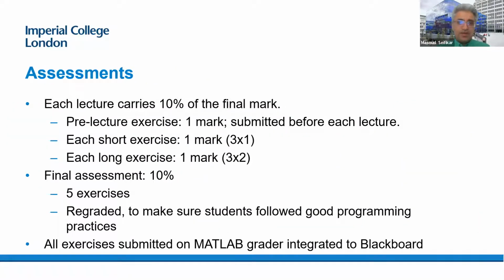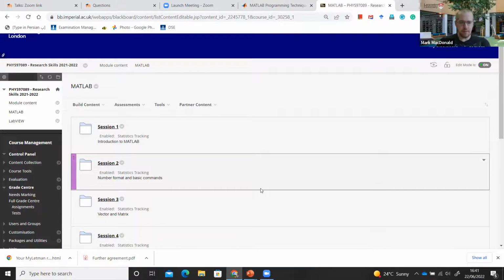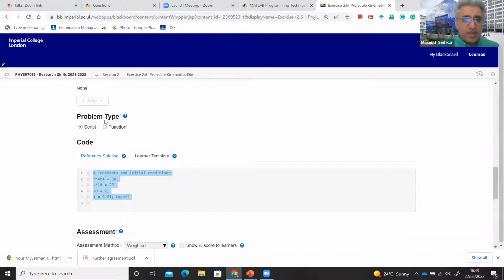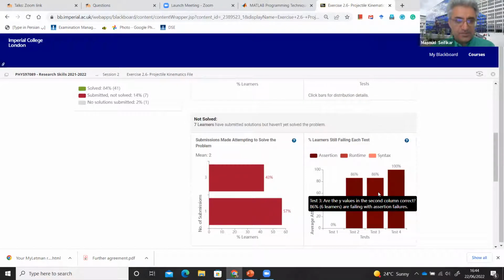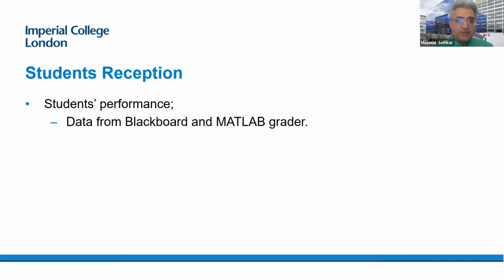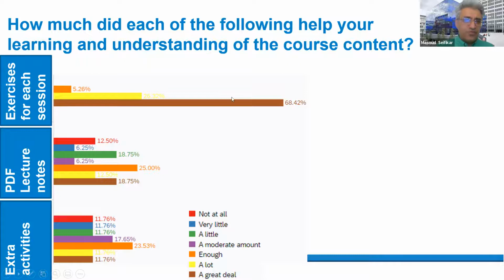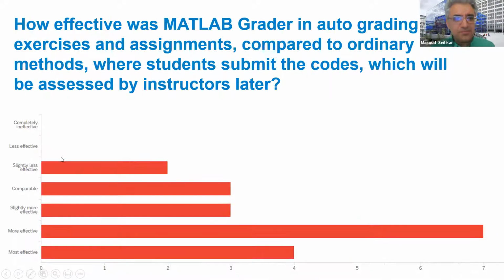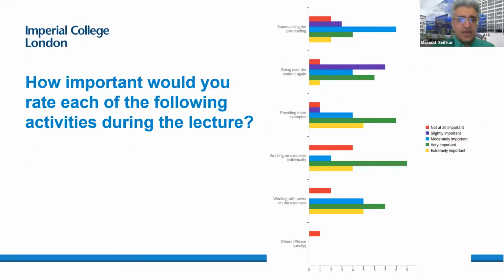A flipped learning classroom using MATLAB grader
A talk delivered by Masoud Seifikar at EAMS 2022.